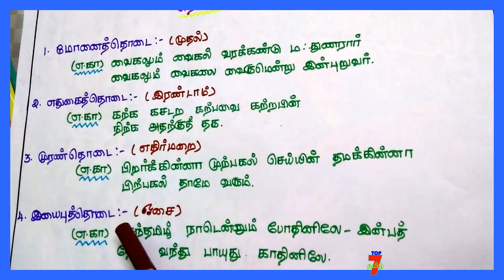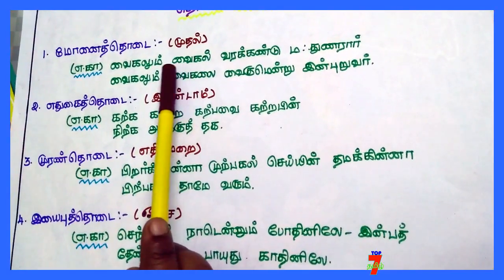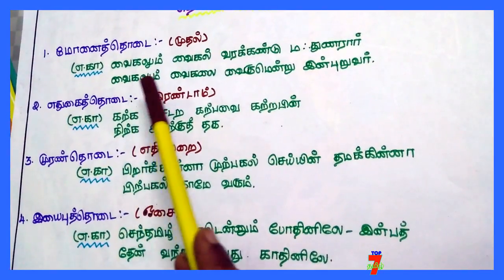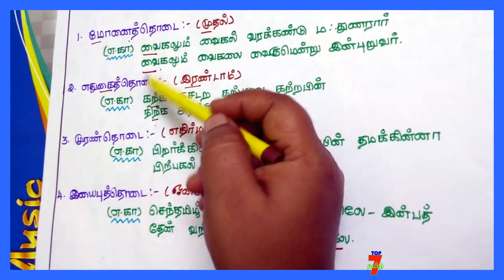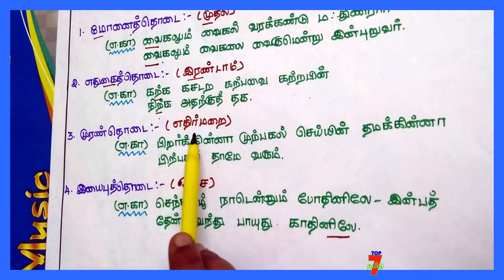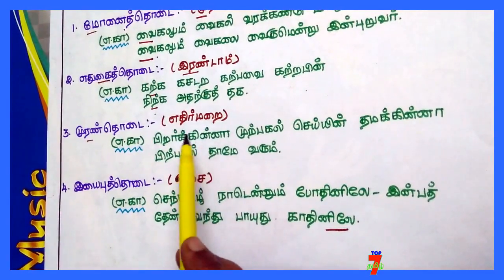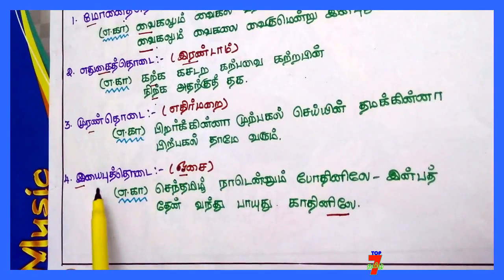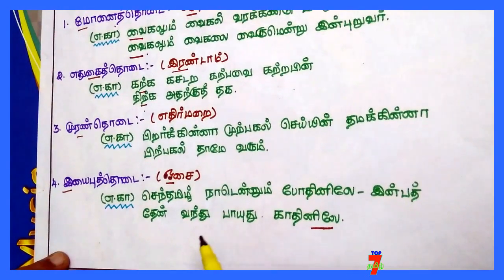Tnpsc & TET Exam தமிழ் இலக்கணம் தொடை மற்றும் வகைகள் shortcuts part 2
வாழ்க்கையில் வெற்றி பெற "தகுதி" அவசியம்..
                                    அவை...
த - ( தன்னம்பிக்கை )
கு - ( குறிக்கோள் )
தி - ( திட்டமிடல் )